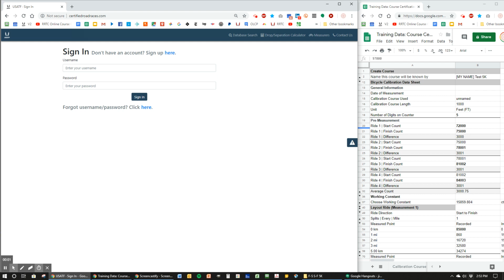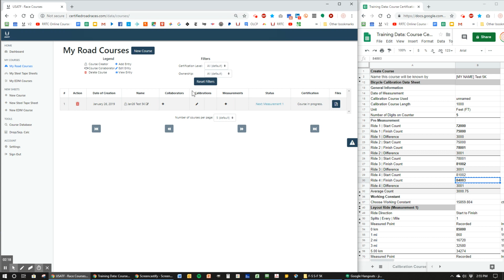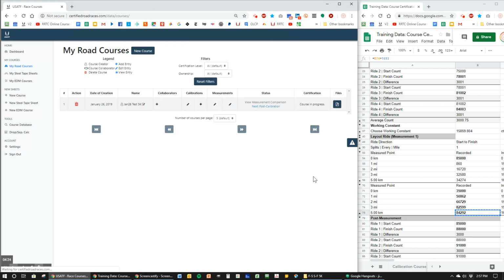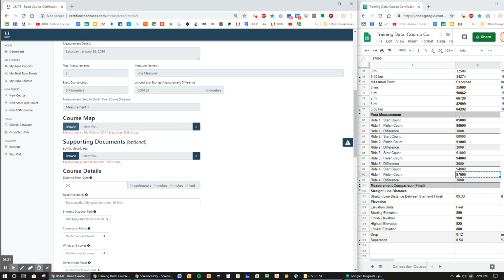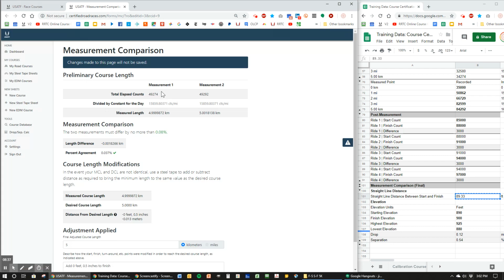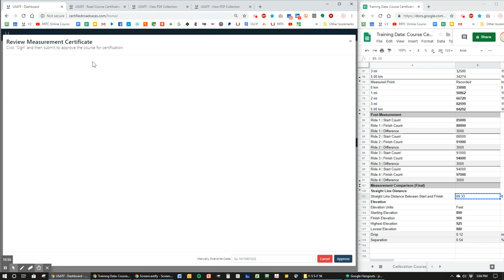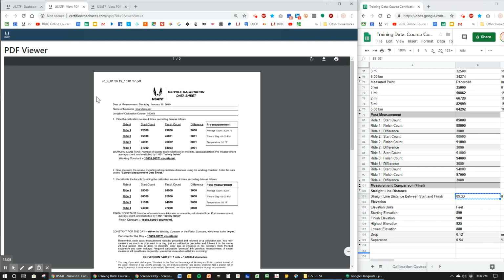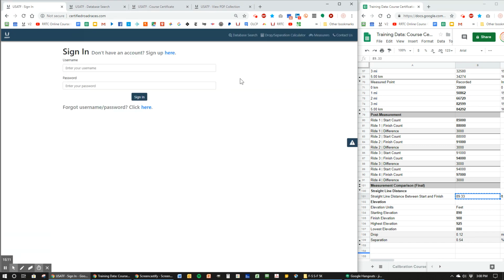4. 5K Course, Straight-thru Approval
This video demonstrates the submission and review of a 5K course, from data input by measurer thru uploading to the database